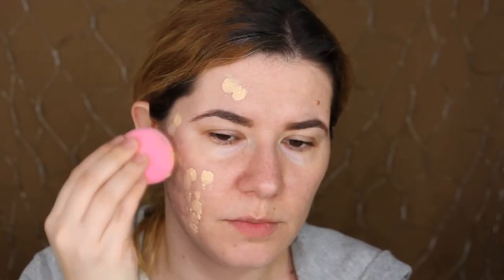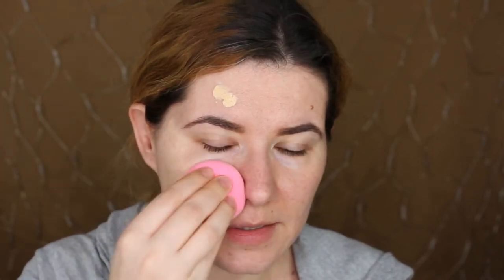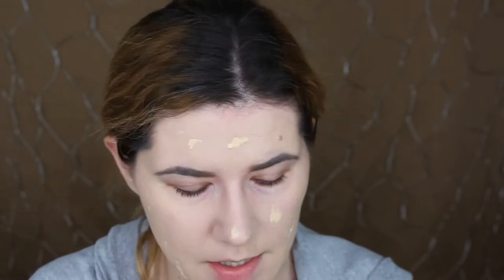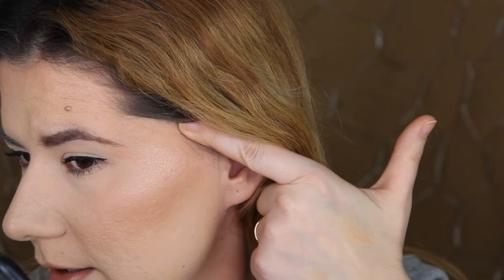Laura Mercier flawless fusion ultra longwear foundation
Svenska/Swedish